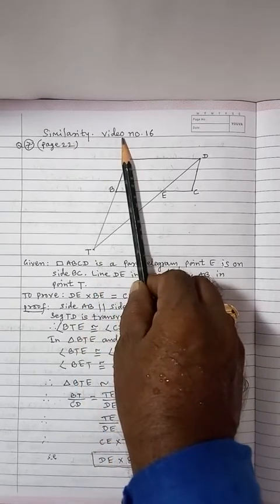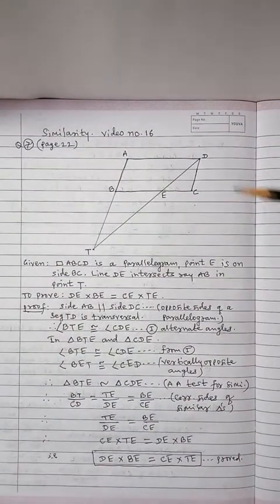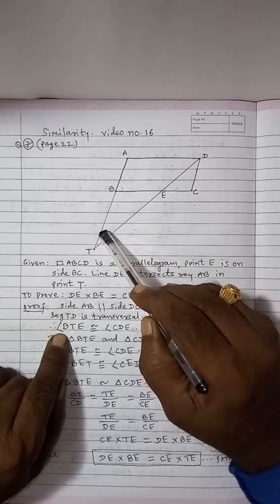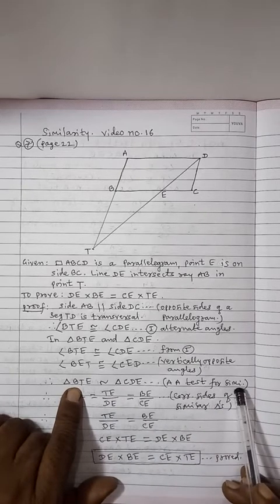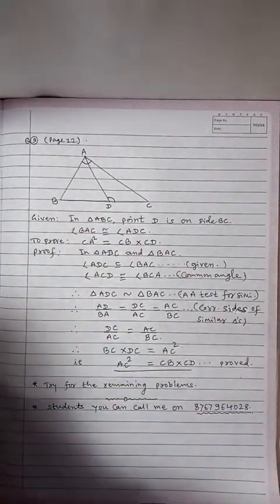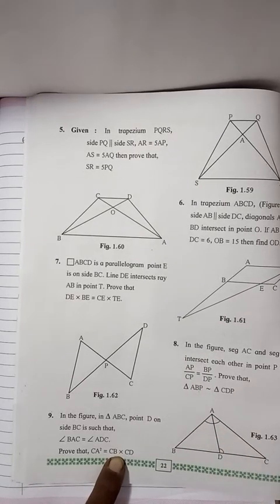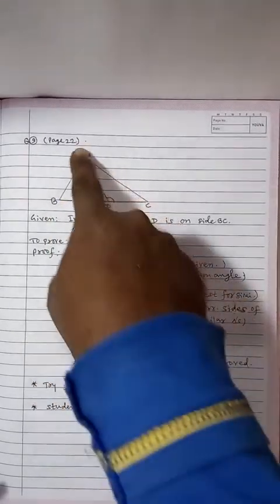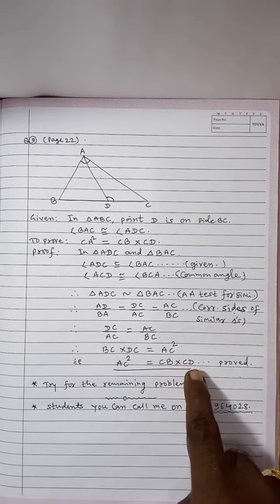Std. 10 th similarity video no. 16.